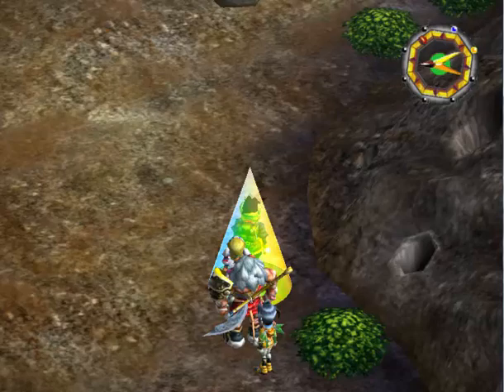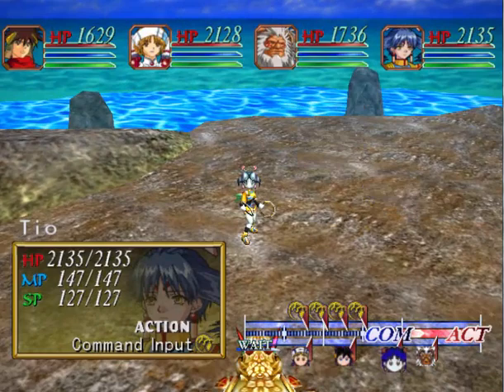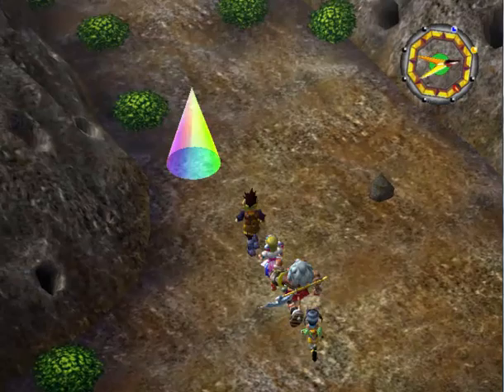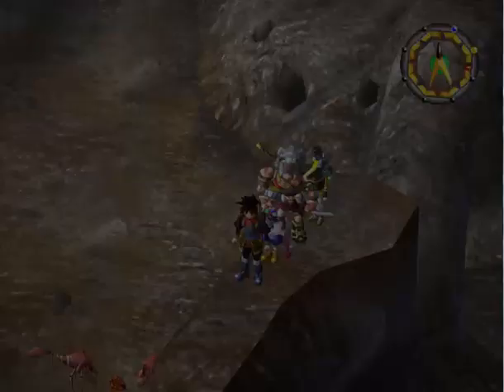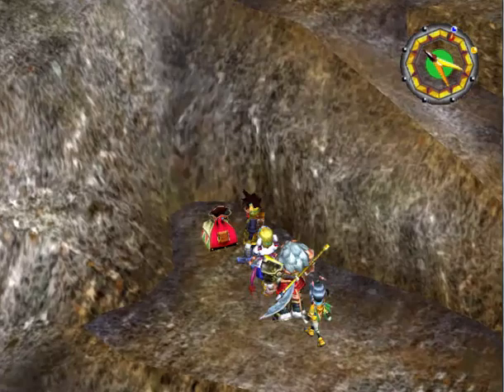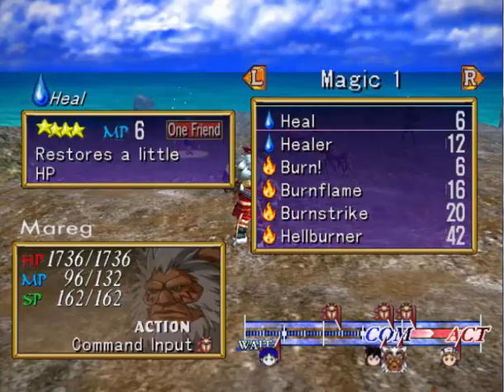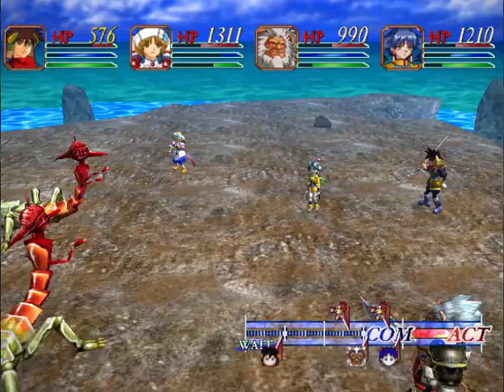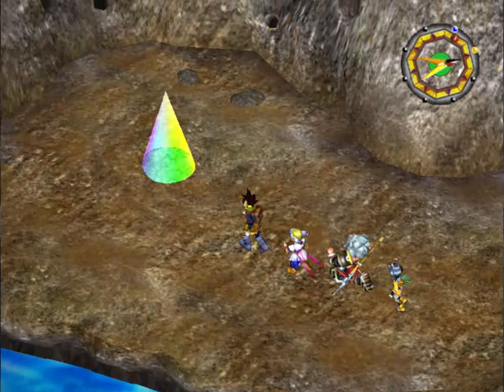Let's Play Grandia 2 - Part 30 - Coral Grief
They are really ramping up the difficulty on us!